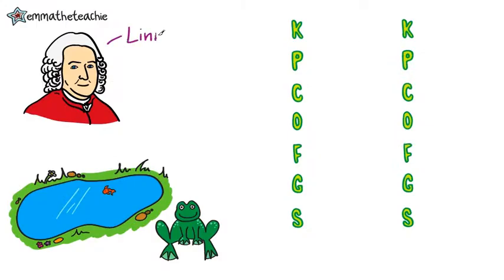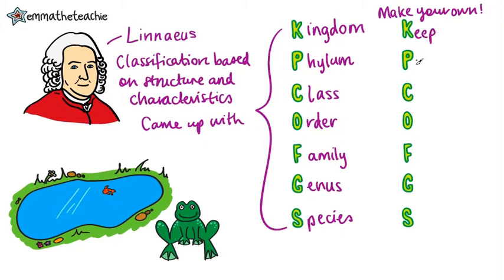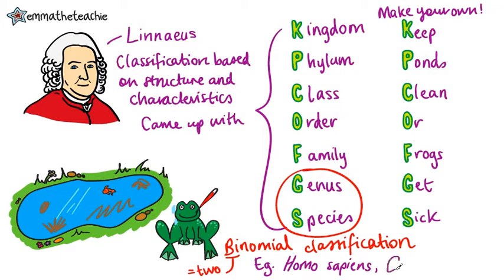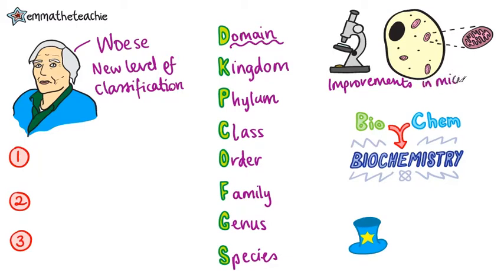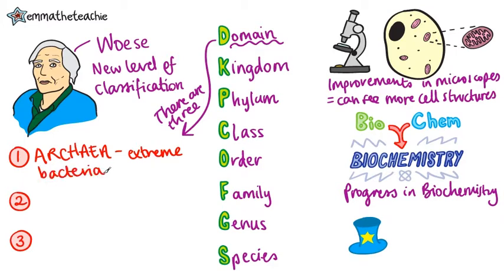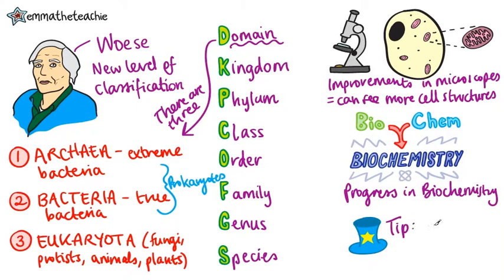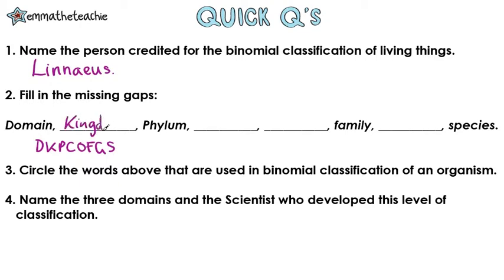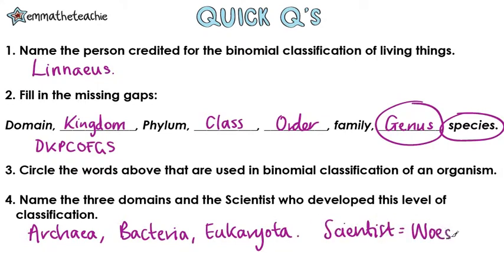CLASSIFICATION GCSE Biology 9-1 | Combined Science (Revision & Qs)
Linnaeus and Woese are both responsible for the current system of classification that we use today. Make the most of this video with my Studyalong Workbook

In this video, we’ll learn the hierarchy of classification and come up with a mnemonic for it to help with your revision.

We’ll also cover what binomial classification is and how you work it out (you’ll be given all of the information needed, normally the entire hierarchy).

In this new GCSE Biology 9-1 and Combined Science specification, you also learn about Carl Woese’s work - he and his team identified a new level of classification called domain.

This was thanks to improvements in both microscopes and biochemistry.

Finally we’ll look at the three domains:

- ARCHAEA
- BACTERIA
- EUKARYOTA

Emma